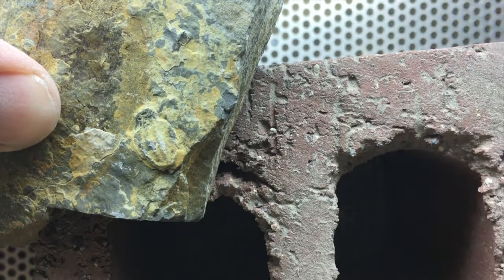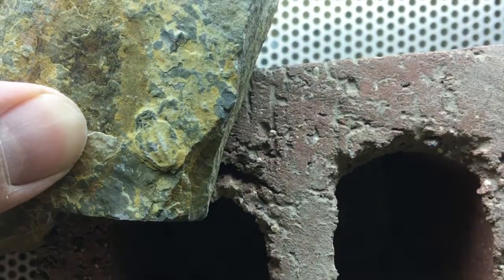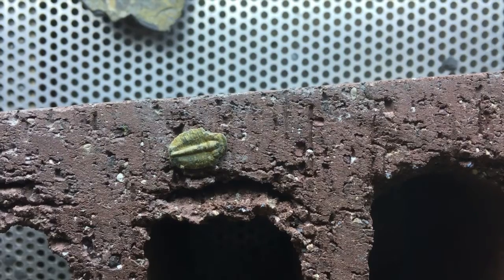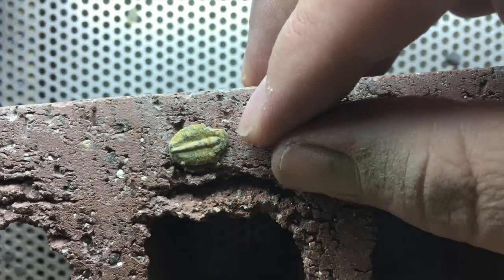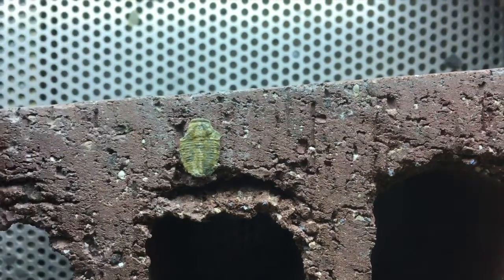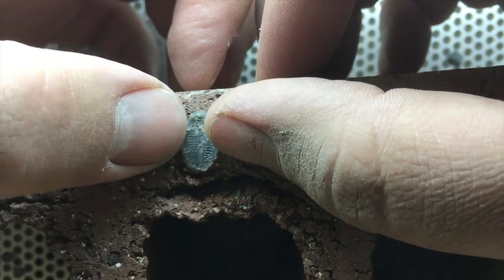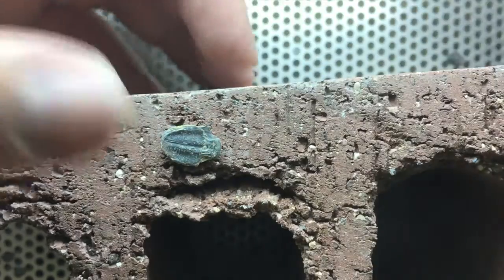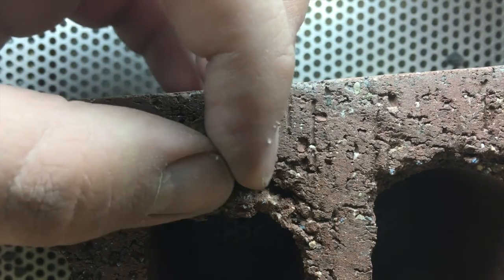Fossil prep blog episode 3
I learned that if you use air abrasive that it is a good idea to blow parallel to grooves and lines.  This way the ridges don't take too much of a beating while you remove the matrix!